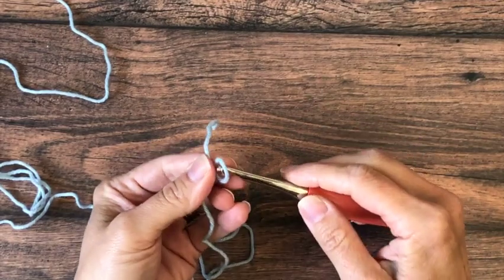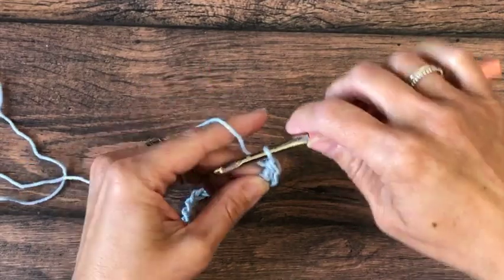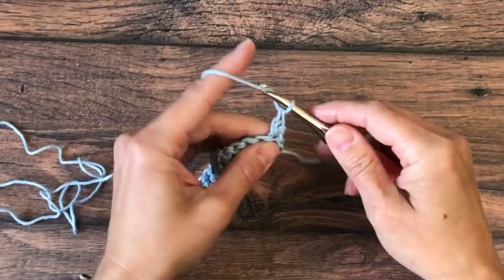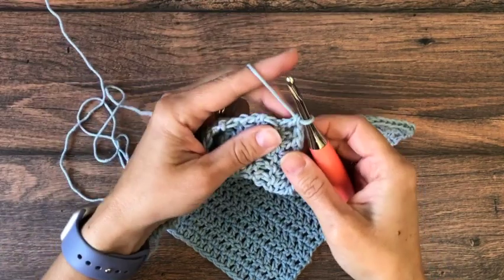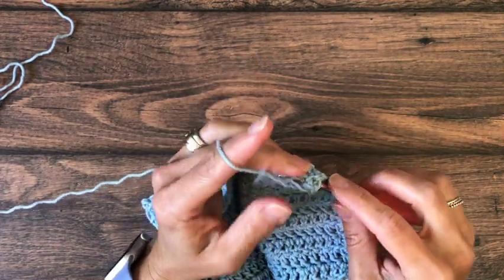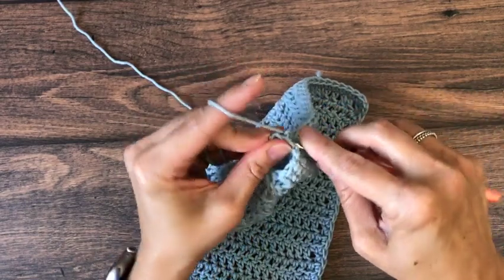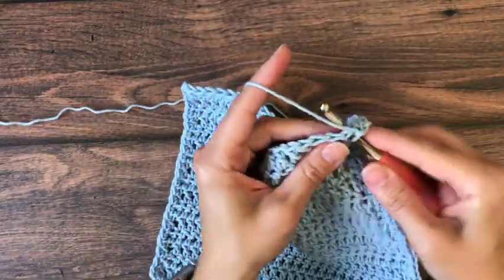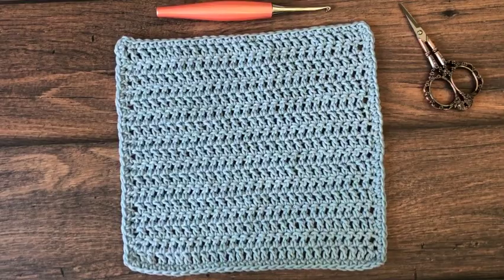How to Make an Easy Double Crochet Dishcloth Video Tutorial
Learn how to crochet this simple double crochet dishcloth in this step by step video tutorial. Even beginning crocheters can crochet this dishcloth. These make great gifts and they're an easy way to use up scrap yarn. Be sure to use cotton so your dishcloth is absorbent.

Materials
71 yd of #4 medium worsted weight yarn, in cotton.
5 mm US size H-8 crochet hook
yarn needle, scissors, measuring tape